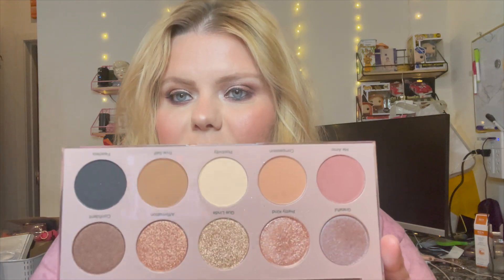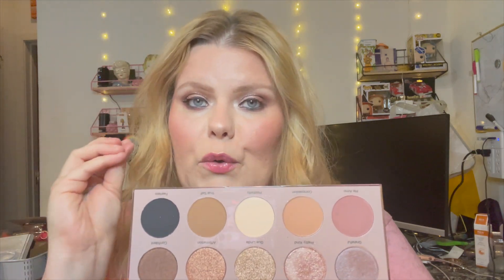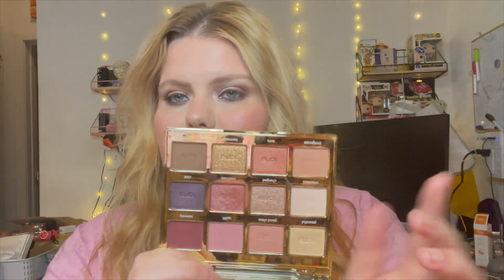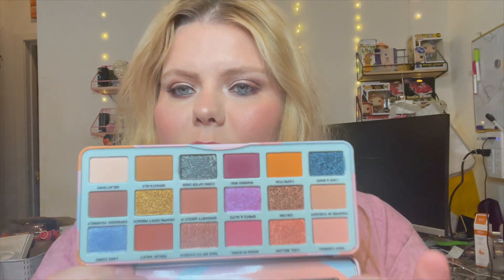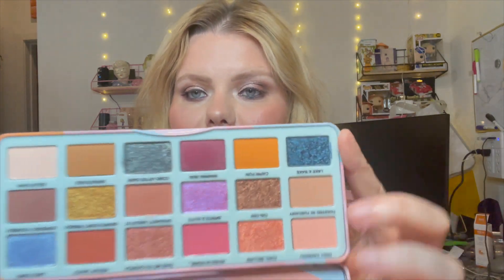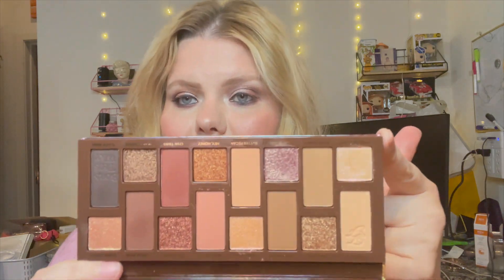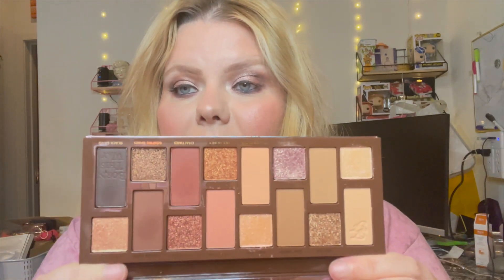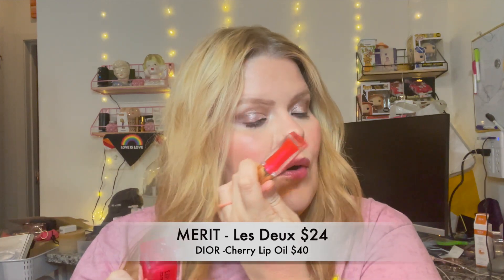Sephora VIB Sale Must Haves | Add To Cart !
Sephora VIB Sale is coming up and these are a few of the products worth picking up!

There will be limited codes because I only want to share with you brands, I personally love and share on this page!

Amazon Storefront
CBMakeup

I am a 40yr old content creator for the past twelve years, a makeup artist for the past 22 years and I love sharing with you my knowledge of makeup and beauty.
I hope to share with you my passion for all things makeup and beauty. I want you to know that life begins at 40 not ends. You can be everything you want to be and more.